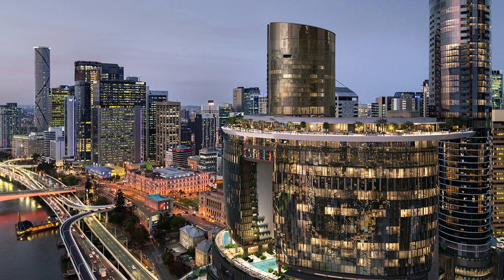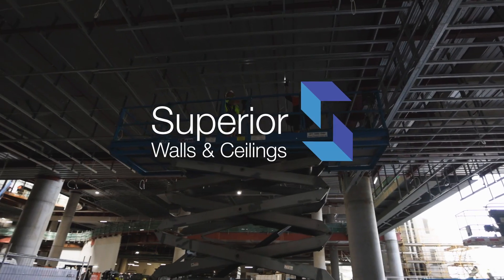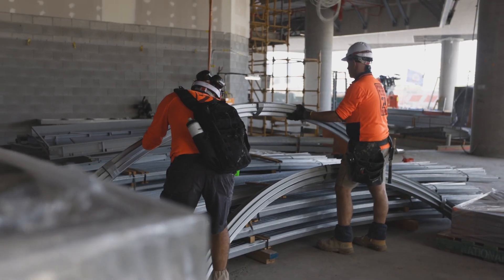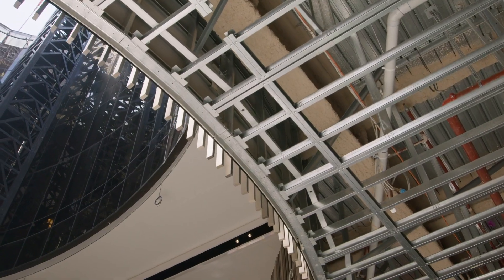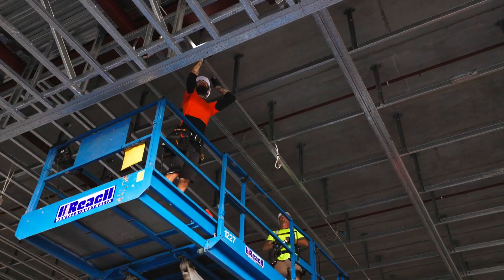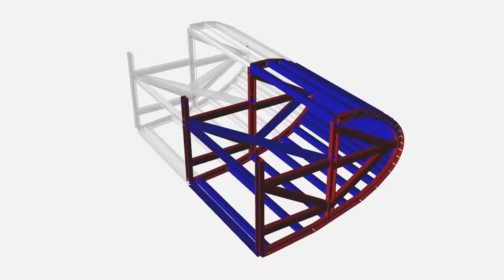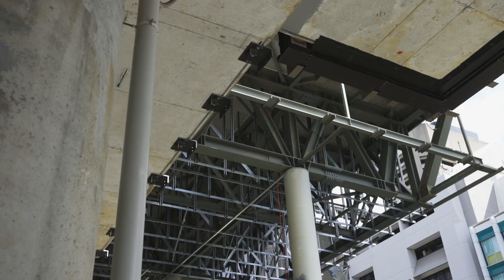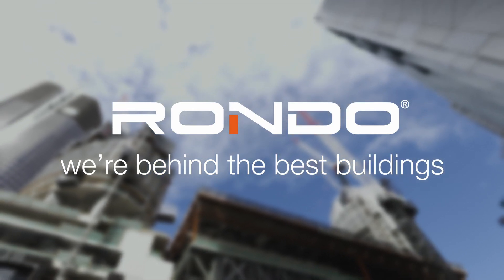Rondo x Queens's Wharf - Iconic Design & Engineering Brilliance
Brisbane's mega precinct Queen's Wharf has raised the bar on complex construction. This video showcases the Rondo steel wall and ceiling design solutions that help to achieve Cottee Parker's breathtaking architectural vision. Our complex designs included mega steel soffits that were designed for seismic compliance, with raduised top hats to reflect the stunning architectural design, and prefabricated framing for fast and seamless installation that is compliant with high wind loads.